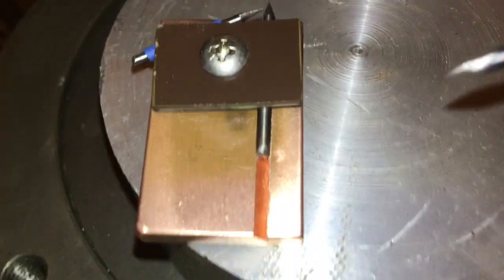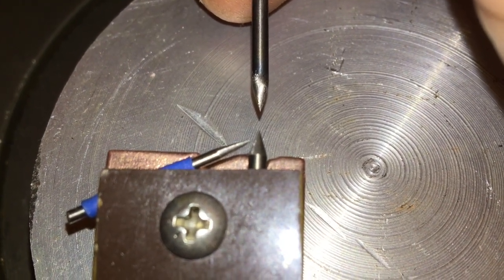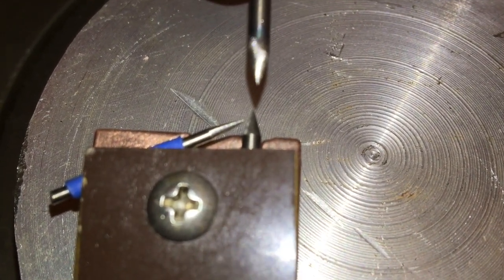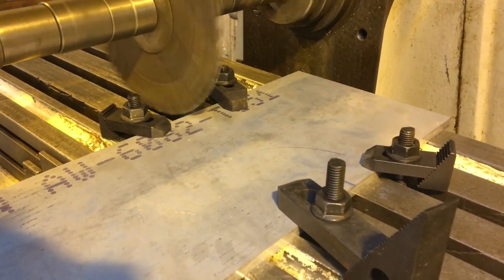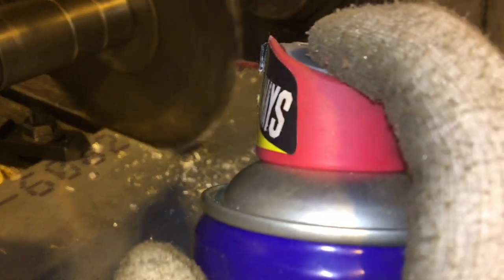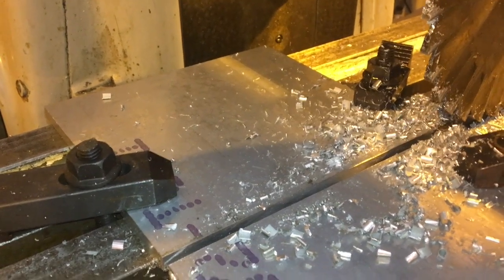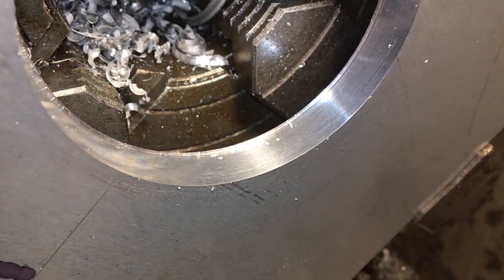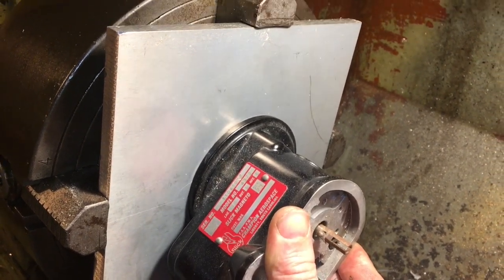Building a Magneto test stand, some milling, and turning.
In this video we start building a test stand for Slick and Bendix aircraft magnetos,